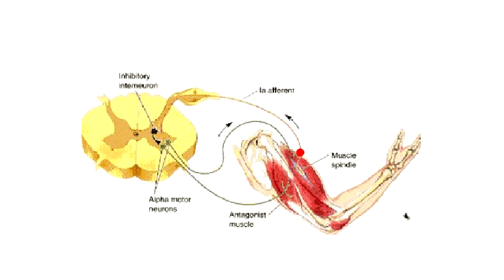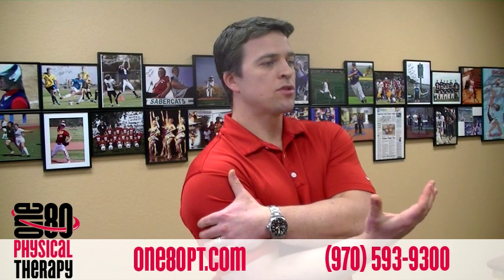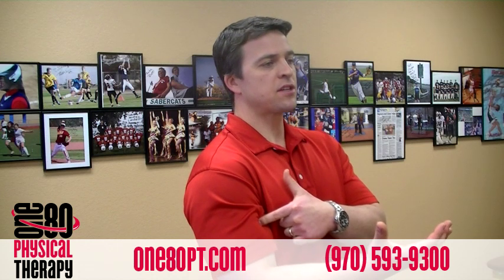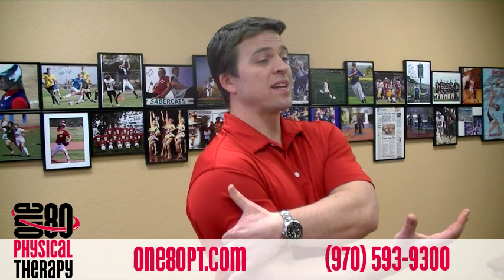The Law of Reciprocal Inhibition and One80 PT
The Law of Reciprocal Inhibition is a vital piece of the One80 Physical Therapy thought process when it comes to preventing and recovering from injury. Watch as Dr. Rhett Polka explains what it is and how it applies to injury recovery and prevention.